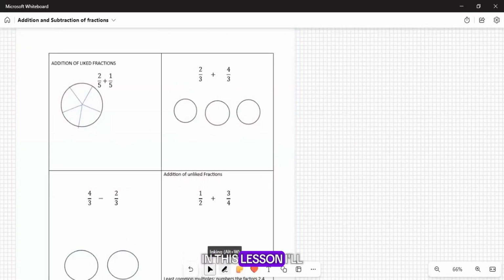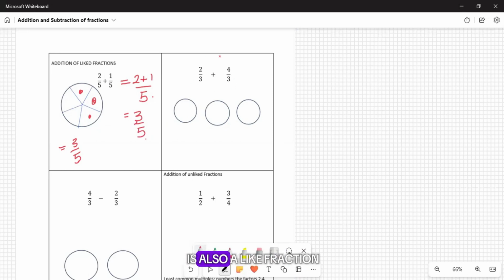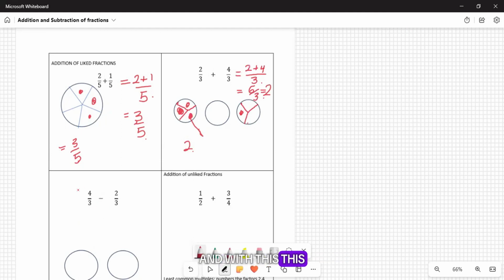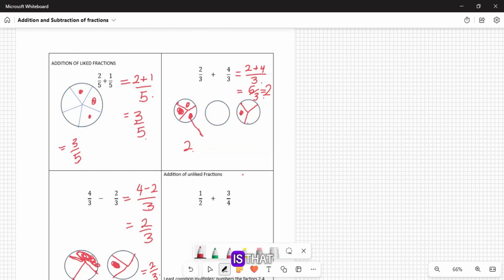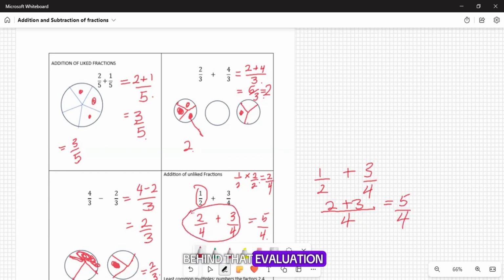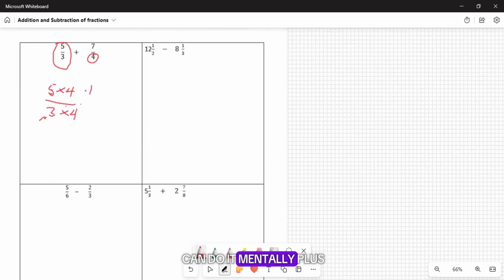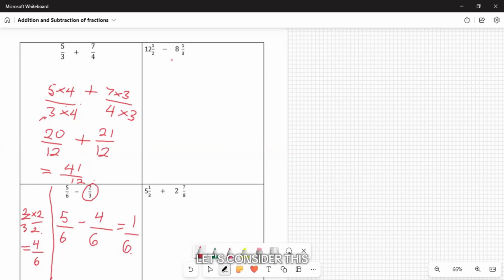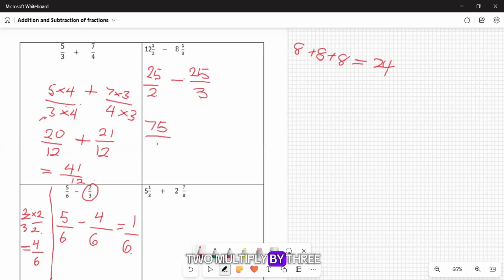4. Addition and subtraction of fractions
Welcome back to Smile Through Maths! 🌟 In the fourth video of our Fractions series, we're tackling the addition and subtraction of fractions.

🔍 What You’ll Learn:

Basics: Review the basics of adding and subtracting fractions.

Like Denominators: Learn how to handle fractions with like denominators.

Unlike Denominators: Discover techniques for adding and subtracting fractions with unlike denominators.

Step-by-Step Examples: Follow along with clear, step-by-step examples.

By the end of this video, you'll be able to add and subtract fractions confidently.

Next up: advanced methods for addition and subtraction of fractions! 🍏✨